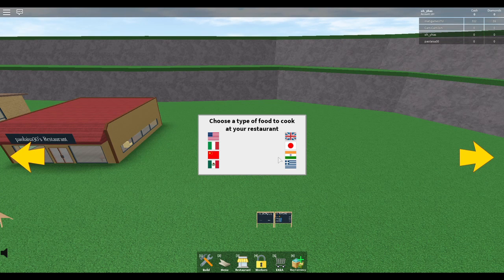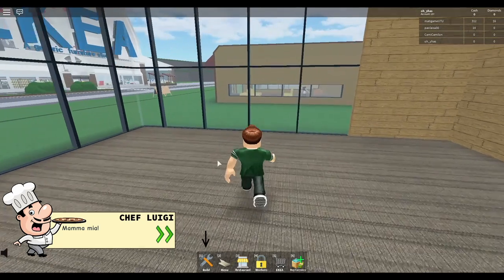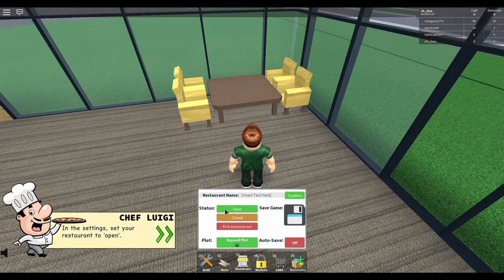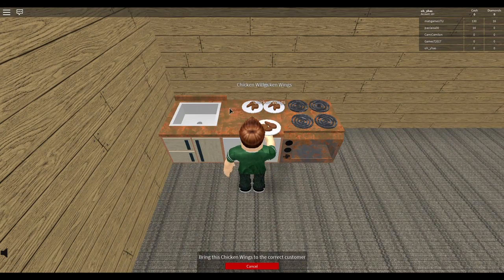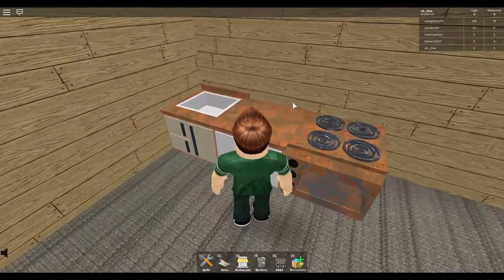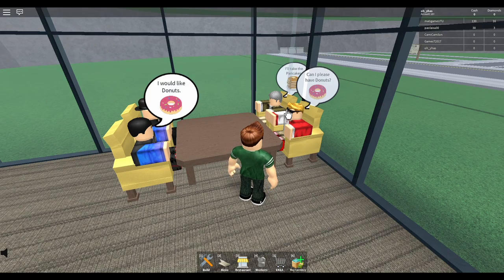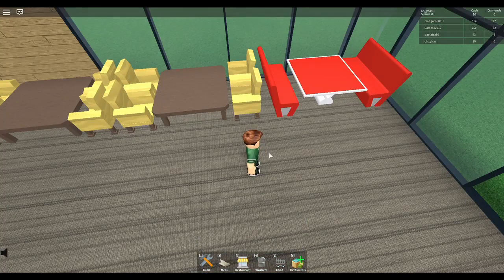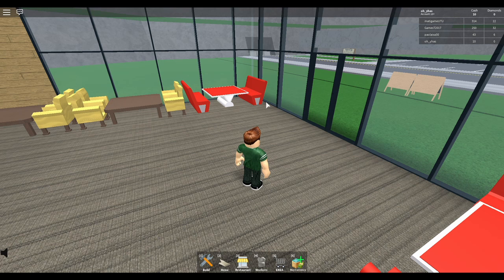Chef Zach! | Roblox Restaurant Tycoon #1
Hey Guys Today I Will Be Playing Restaurant Tycoon, This Game Just Recently Came Out And Is A Lot Of Fun!